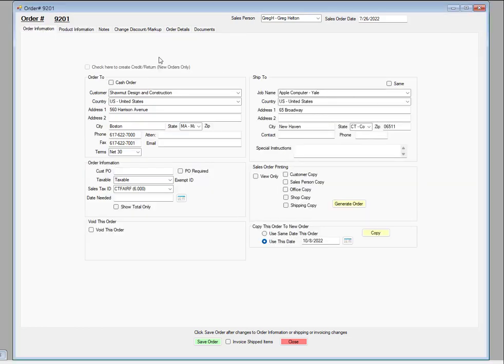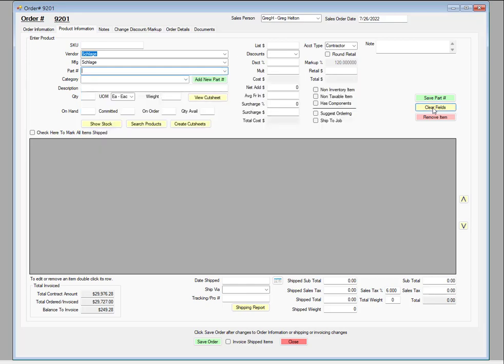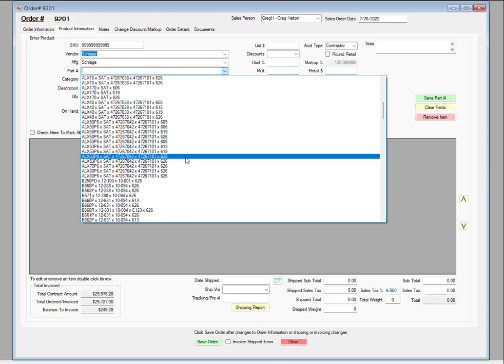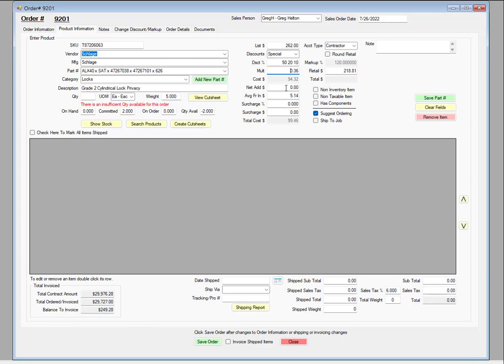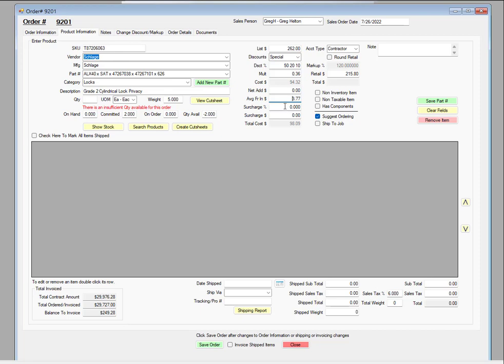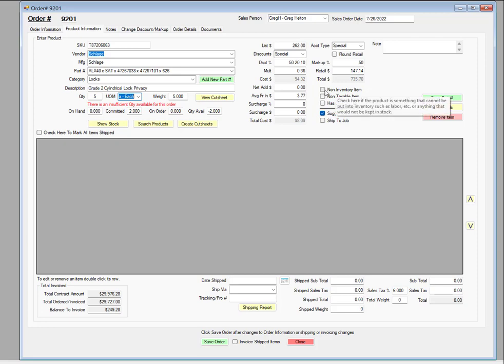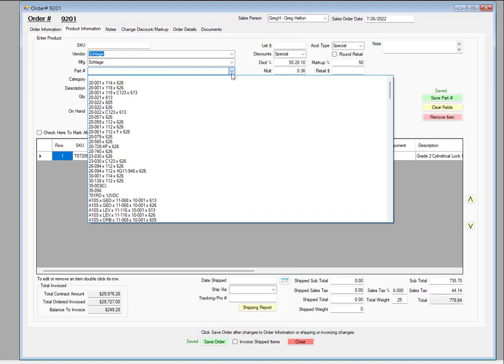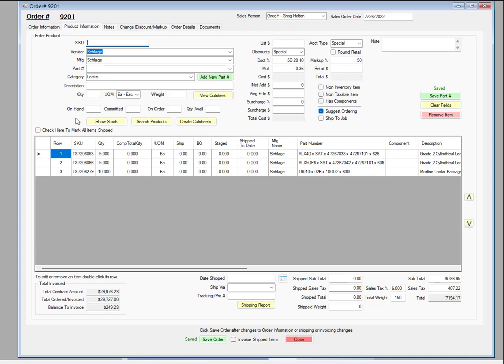Entering Products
Entering products on sales orders, estimates, PO's and door and hardware schedules